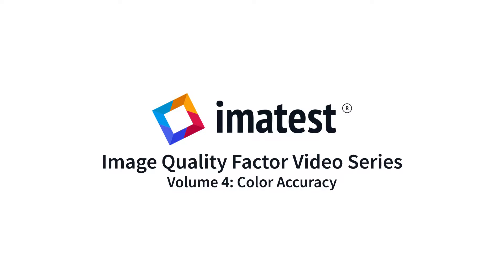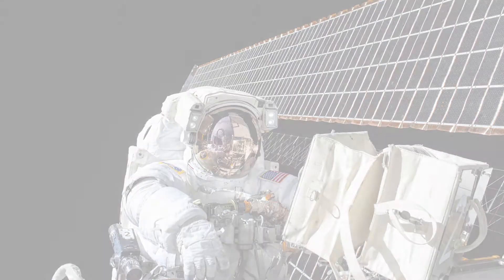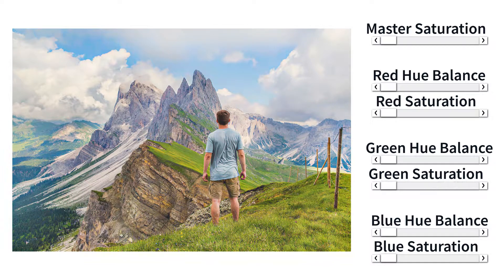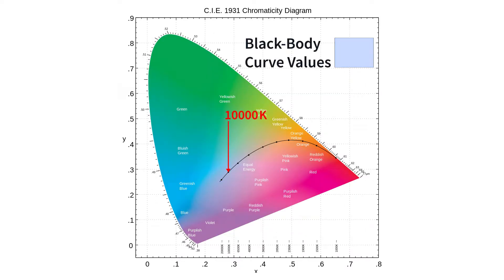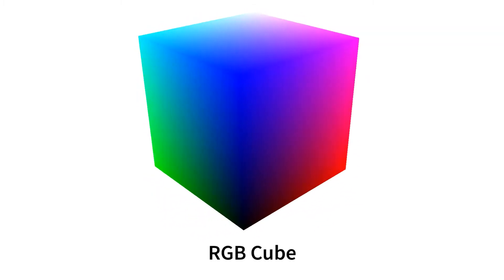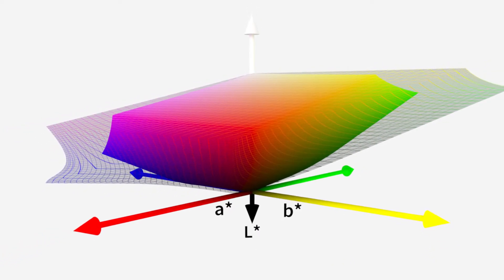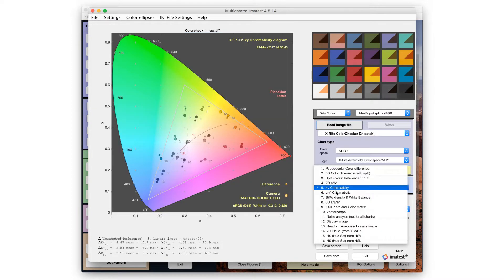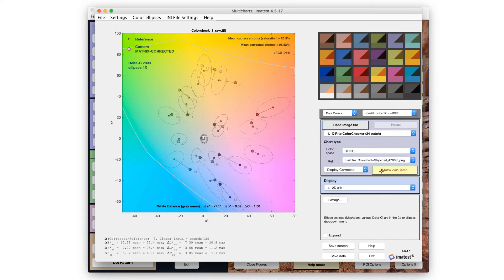Image Quality Factors Series: Color Accuracy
Learn the basics of testing color accuracy, including how to process RAW images, measurement techniques, and how to encode color for human perception.